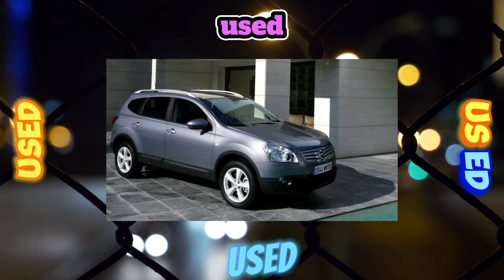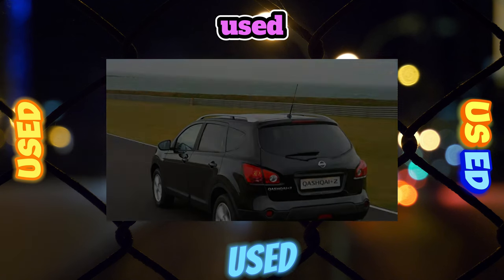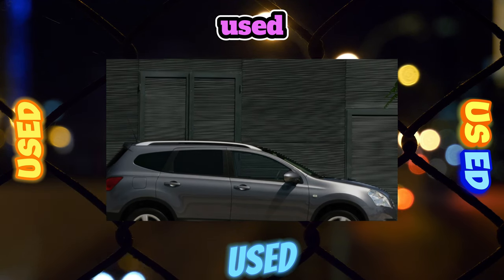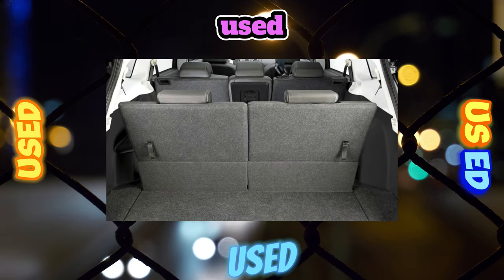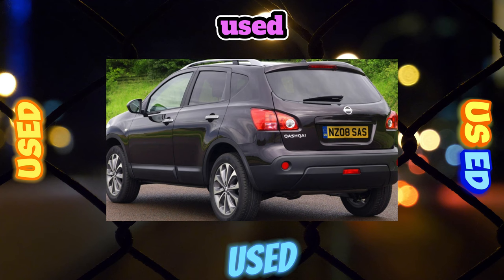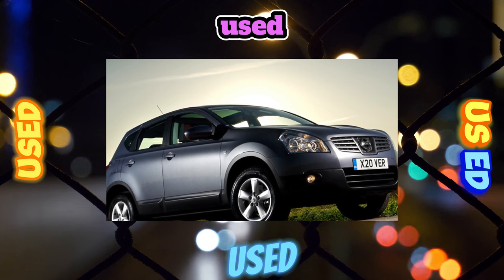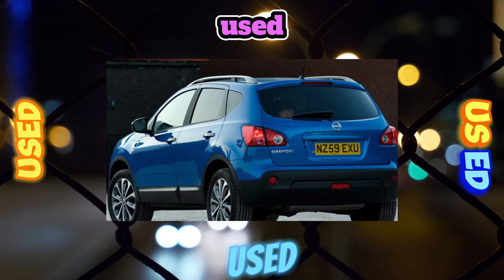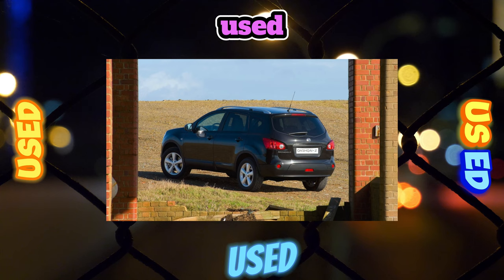Everything You Need to Know About the Nissan Qashqai I - Fault Guide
The most common problems with a used Nissan Qashqai I 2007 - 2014?